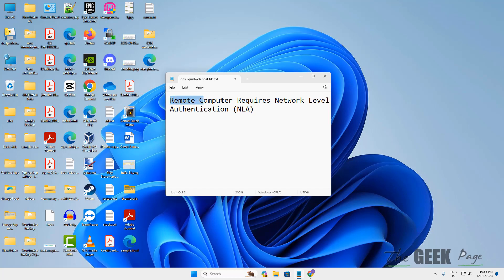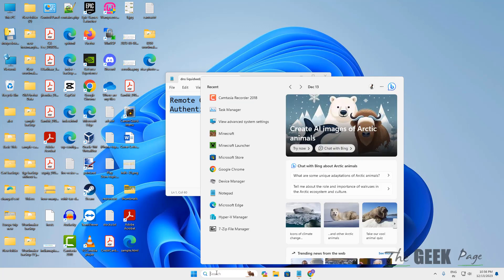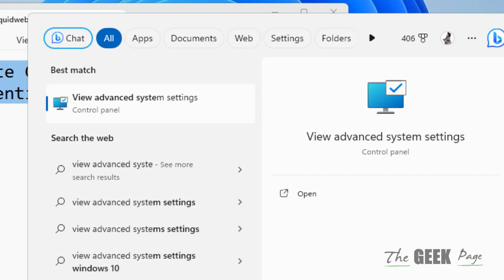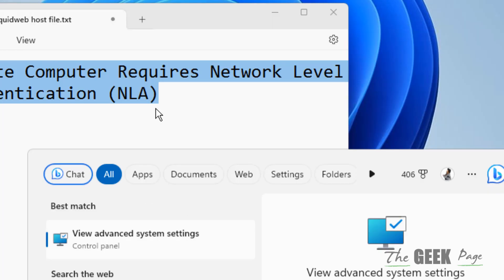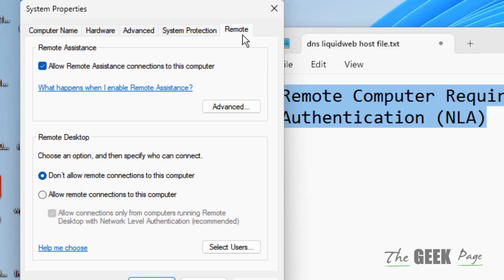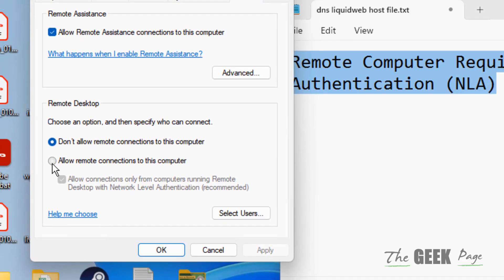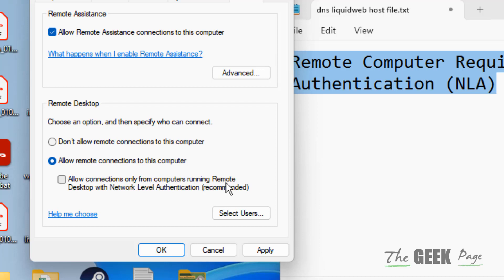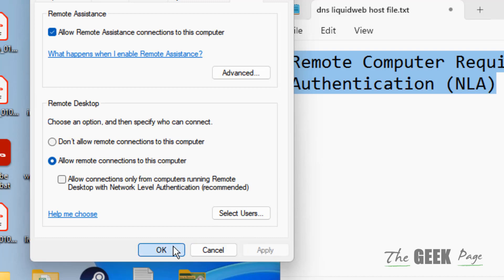Remote Computer Requires Network Level Authentication (NLA) : Fix